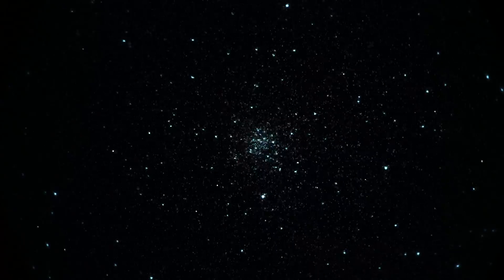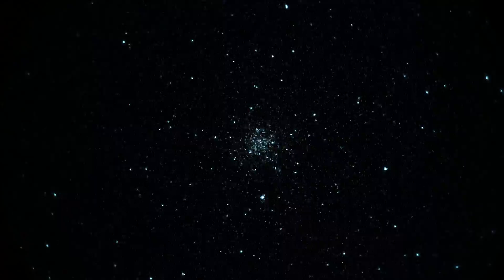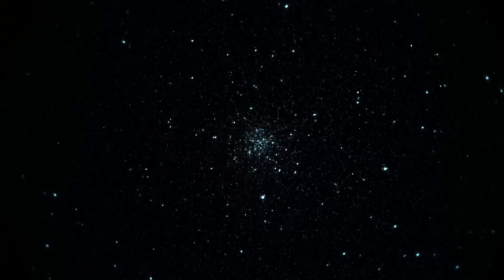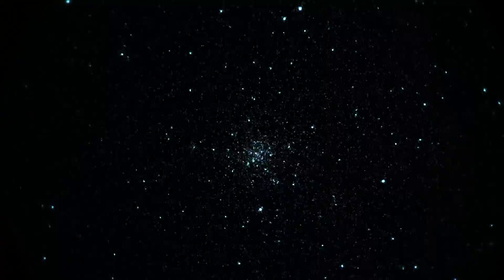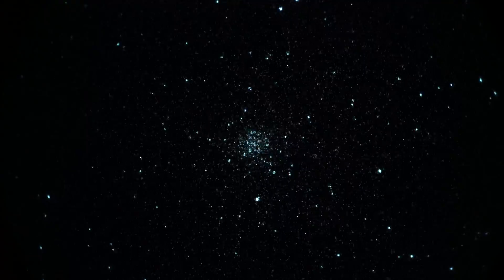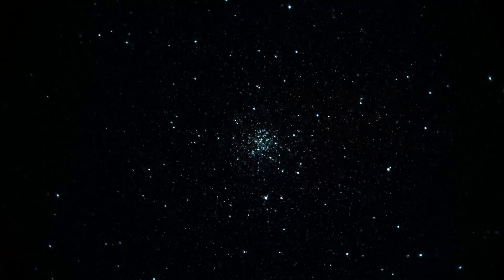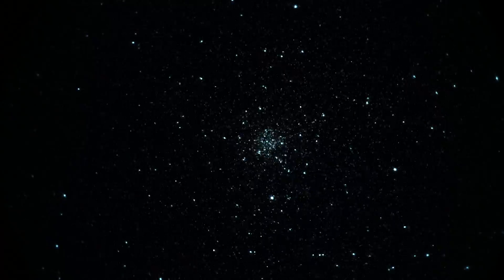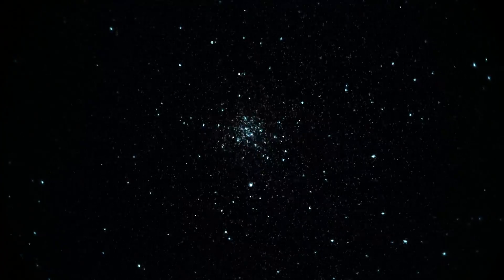M56 Globular Cluster via White Phosphor Night Vision in Real Time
This pretty globular star cluster lies a few degrees away from its more famous constellation member (the Ring nebula, M57) in Lyra.
Globular clusters show very prominently in real time when targeted with Gen 3 image intensifier.  This image tube is an L3 Gen 3 un-filmed white phosphor tube connected to a Takahashi Mewlon 250 telescope @ f9.2 and a Sony A7S camera.  Magnification is 90X.  Shooting location is Mount Pinos, Calif.